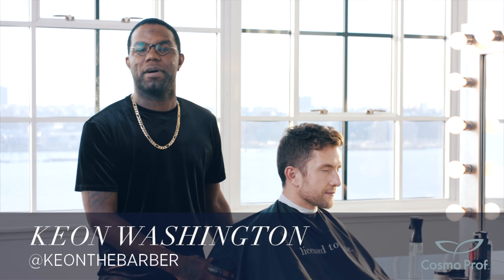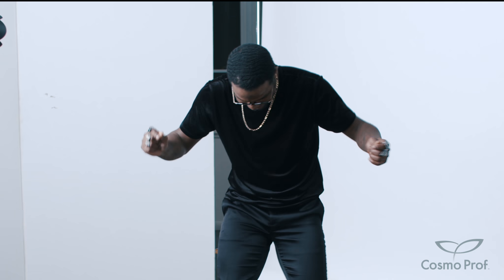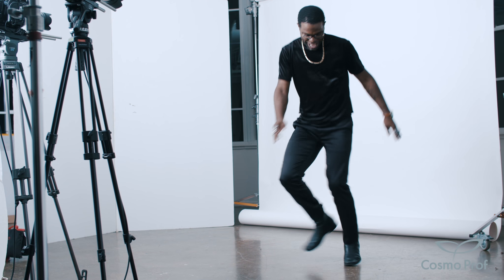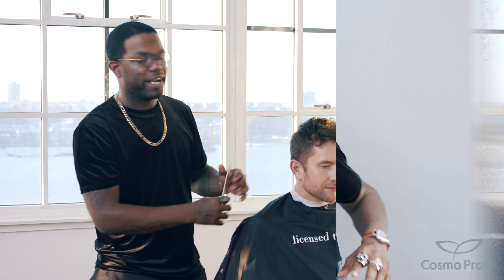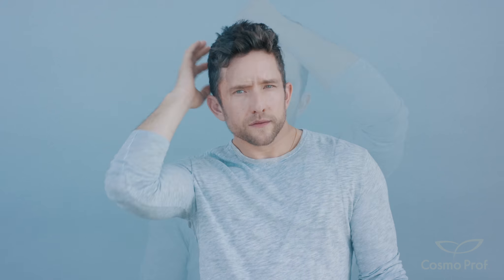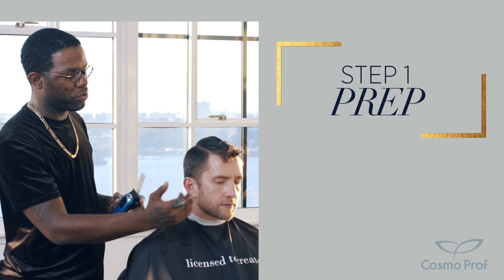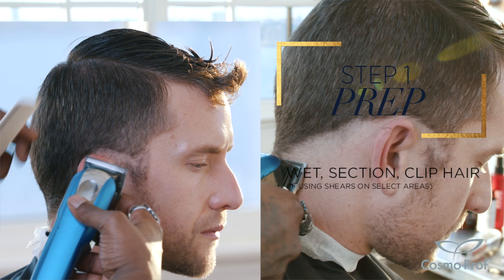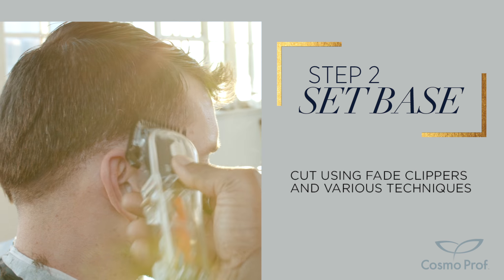How to Cut Men's Hair with Keon Washington & Cosmo Prof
Follow Keon Washington (@keonthebarber), a member of the 2020 Cosmo Prof Artistic Team, to learn why hair styling chose him as a career and what inspires him to keep doing it. Watch as Keon shares a step-by-step tutorial on how to cut men's hair into a low-line taper fade. He'll share the origins of the fade and how he works the clippers, and then moves to the top section and shows his shear-cutting technique with straight and angled cuts. Keon finishes by showing how he styles this cut into a modern pompadour haircut.